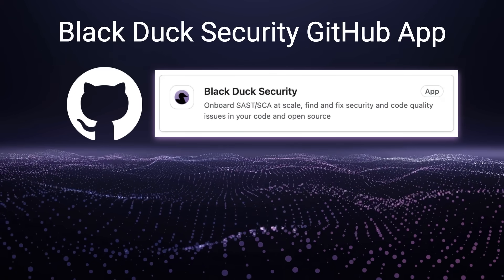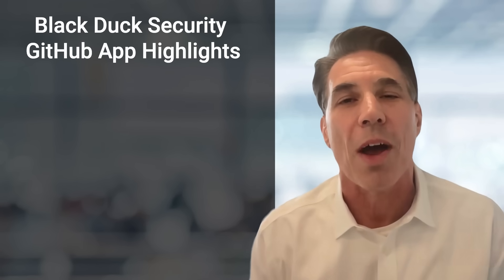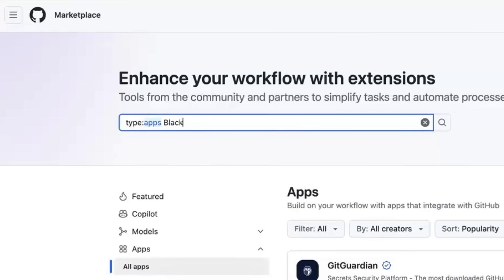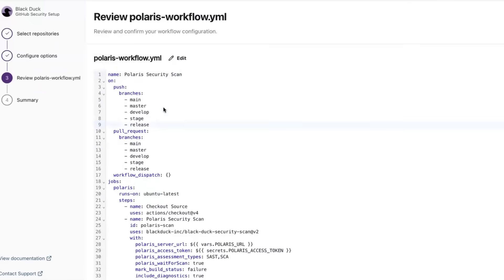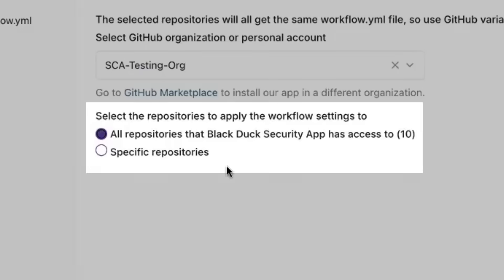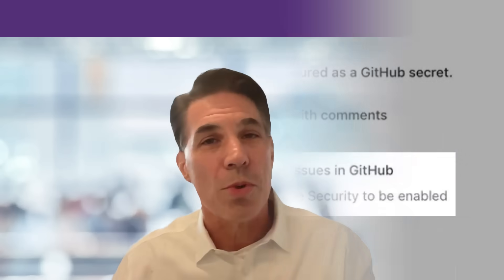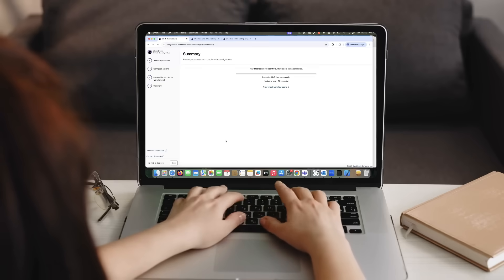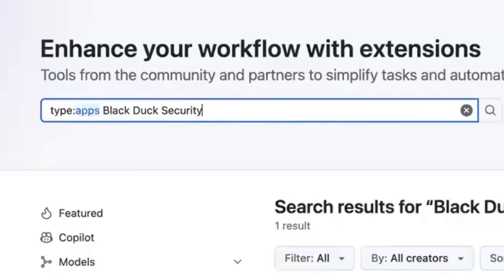Black Duck Security GitHub App: Onboard and automate code security scanning at scale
Improve your code security within GitHub with the Black Duck Security GitHub App. This video demonstrates how to integrate security testing into your development workflow seamlessly.

Here's what's covered in this video:
• Importance of GitHub in development workflow
• Key Features of the Black Duck Security GitHub App
• Simplified onboarding process for Black Duck scans
• Automated scanning and security findings integration

To simplify your security testing in GitHub and improve your developer experience, head over to the GitHub Marketplace and download the Black Duck Security GitHub App today.

Chapters:
00:00 Importance of GitHub in the development workflow
00:23 Introducing the Black Duck Security GitHub App
01:04 Getting Started with the Black Duck Security GitHub App
01:25 Key Features of the Black Duck Security GitHub App
02:30 Conclusion and Call to Action